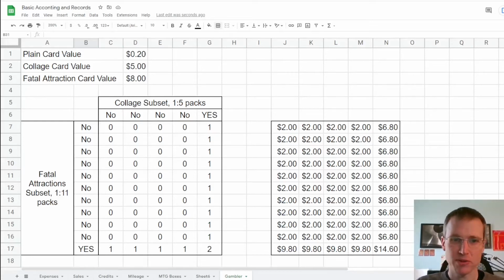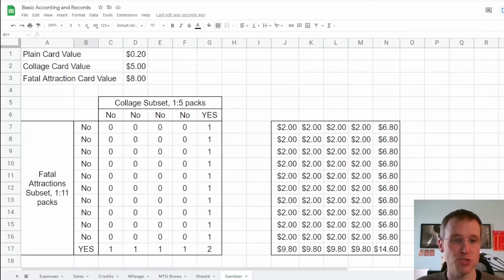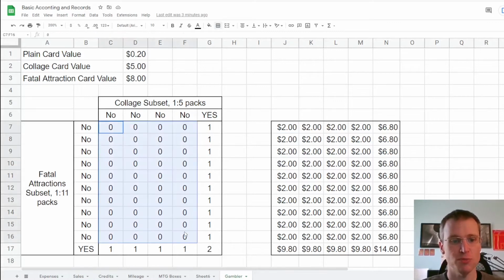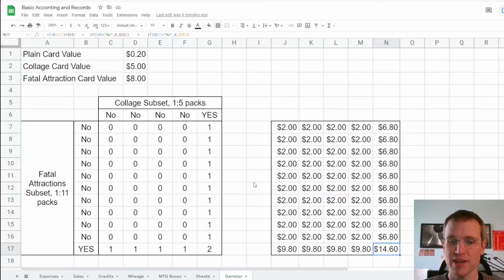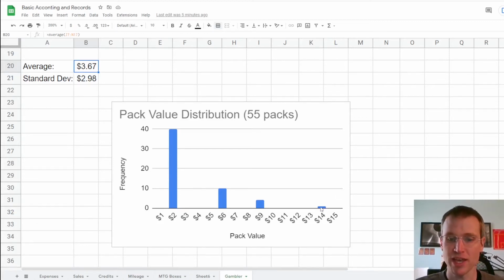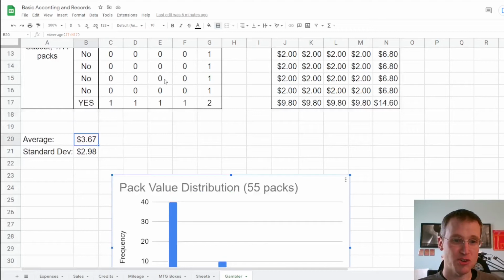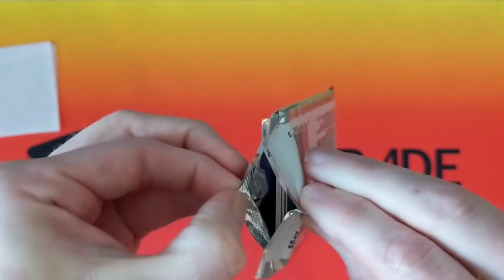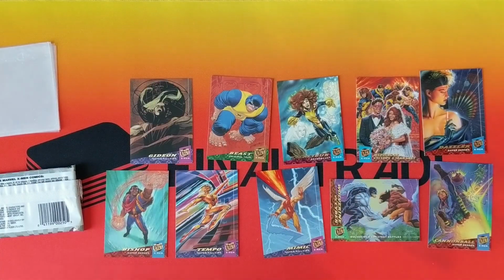Gambler's fallacy, the gambler's premium, and destroying value by opening sealed.